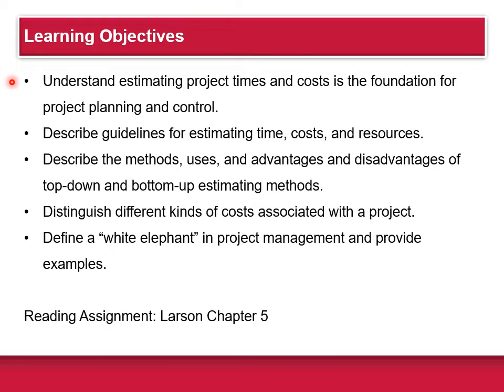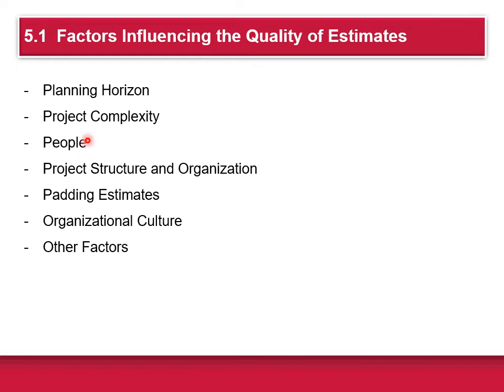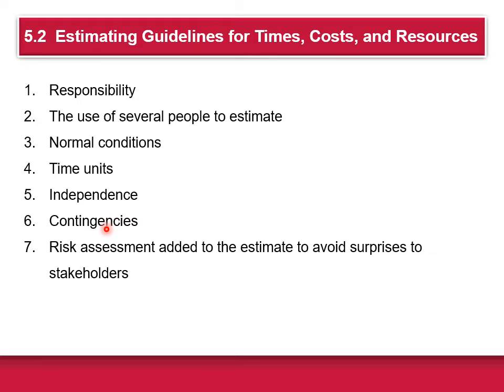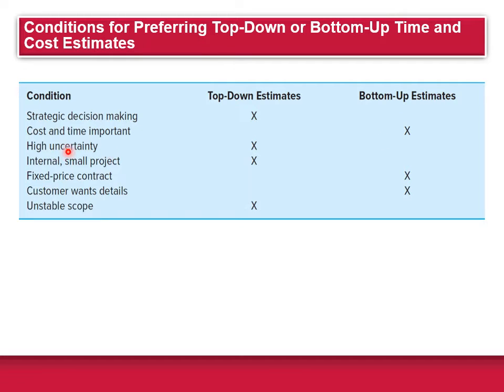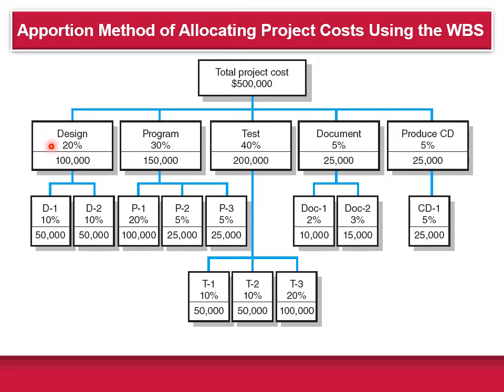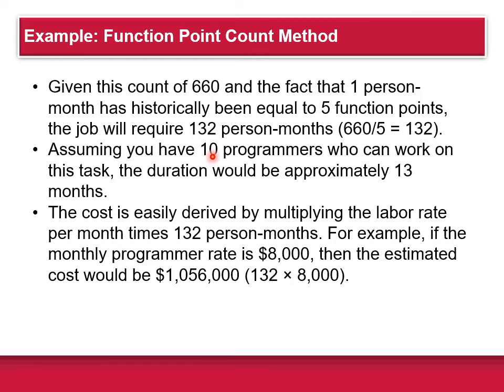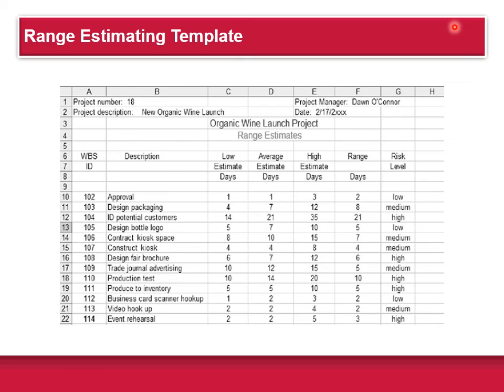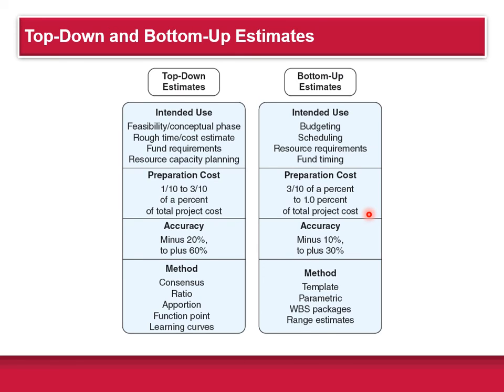HSU EGR 6163 Module 5 Lecture 1